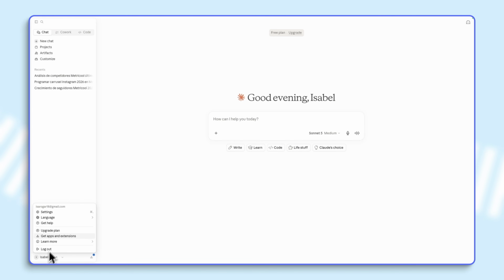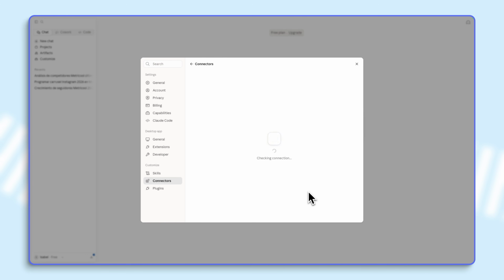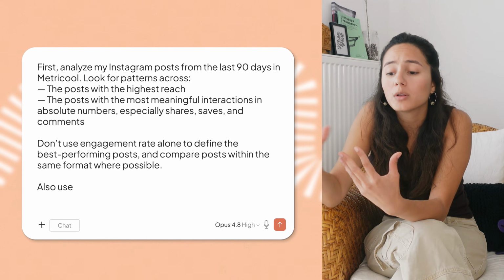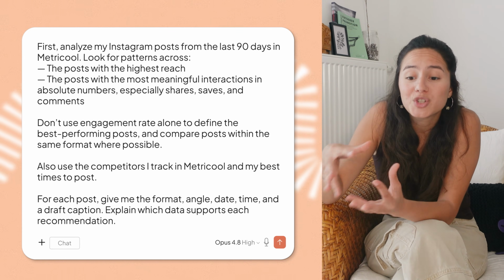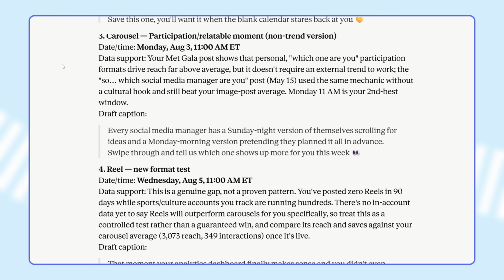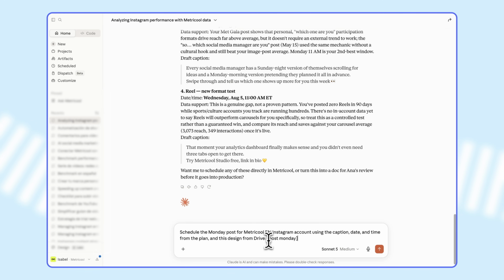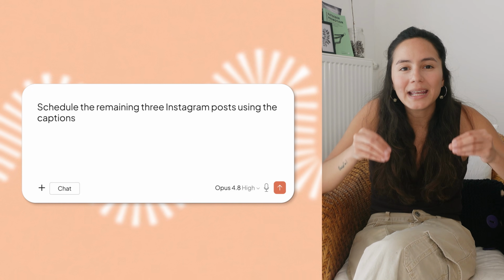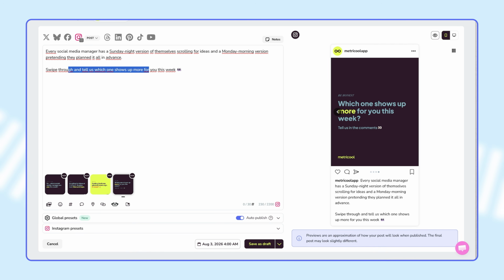How to Connect Claude to Instagram and Turn Your Data Into Your Next Posts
If you connect Claude to Metricool, you can turn your real Instagram data into your next posts. In this video, I’ll use the posts with the highest reach and strongest interactions, the competitors I track, and my best times in Metricool to plan four Instagram posts with Claude. Then we’ll add the final designs from Google Drive, schedule the week, and review everything in the Metricool planner.

🆕 Update: Metricool is now in the Claude directory, so you can connect it directly from there. Connect Metricool to Claude

💛 New to Metricool? Create your free account and connect Instagram so Claude can work with your real data

— A Metricool account with Instagram connected

⏱️ TIMESTAMPS
00:23 Connect Claude to Instagram
00:54 Build a plan using your Metricool data
02:34 Turn the plan into scheduled posts
03:00 Review the week in Metricool